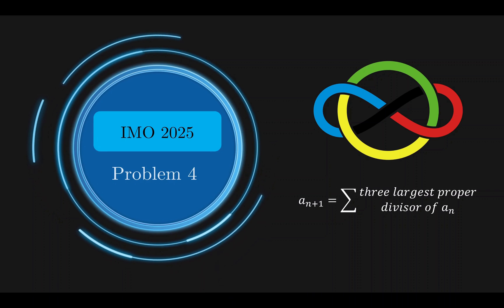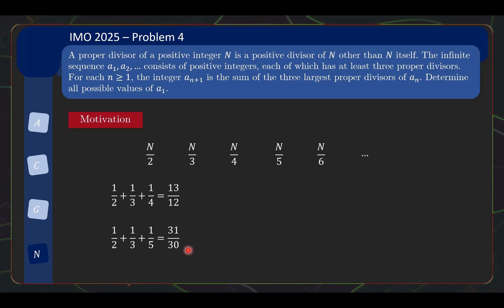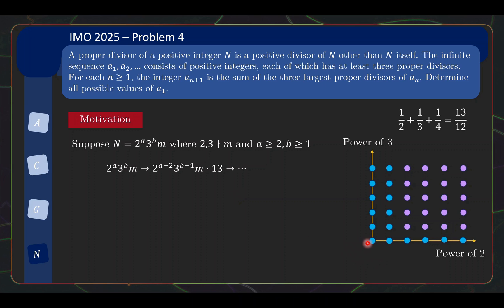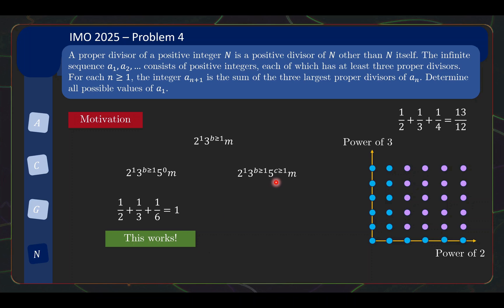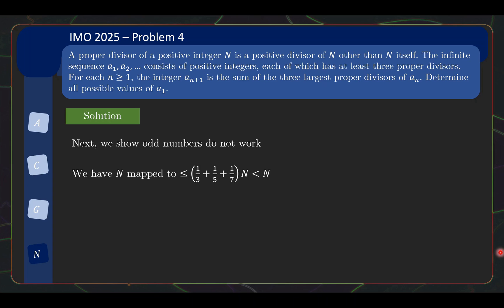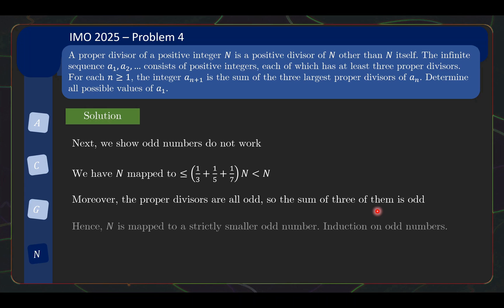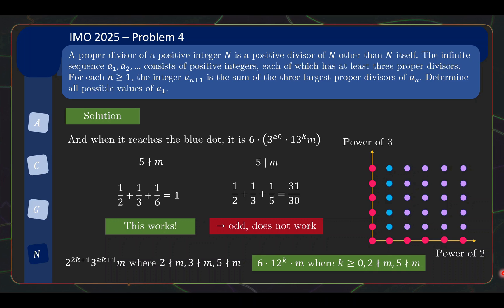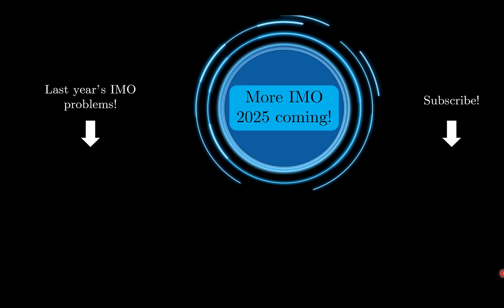IMO 2025 Problem 4 - Easy questions not easy and hard questions not hard?!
International Mathematical Olympiad (IMO) 2025 Day 2
Solutions and discussion of problem 4

66th International Mathematical Olympiad
Sunshine Coast, Queensland, Australia
Problem 4 - Number theory